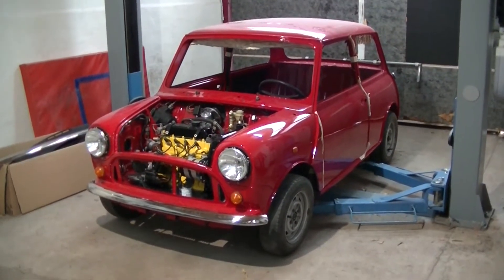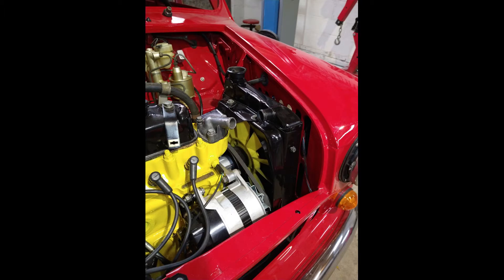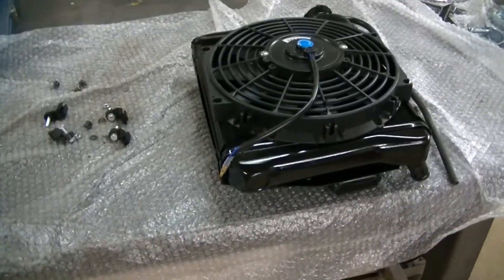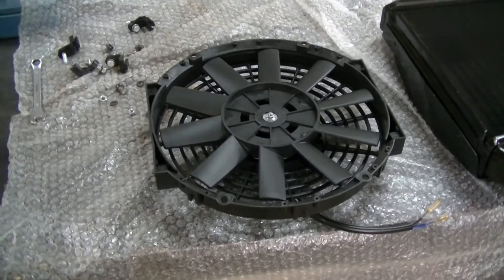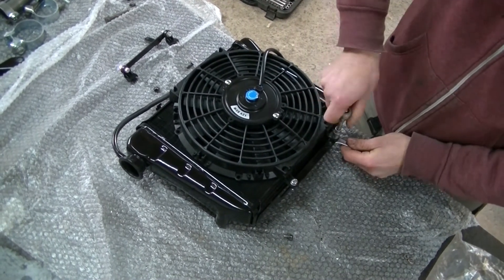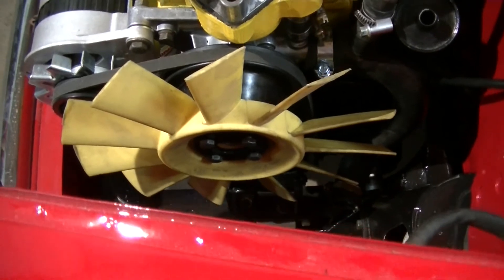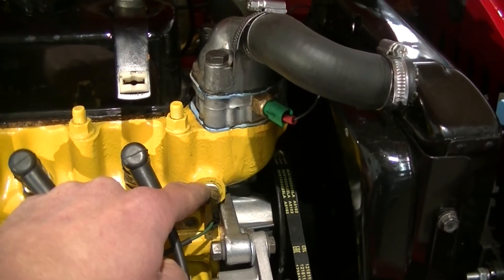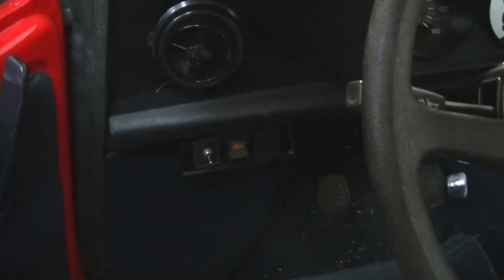Classic Mini electric cooling fan conversion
In this video I work on my classic Mini. I convert the old engine driven cooling fan by a modern electric fan.